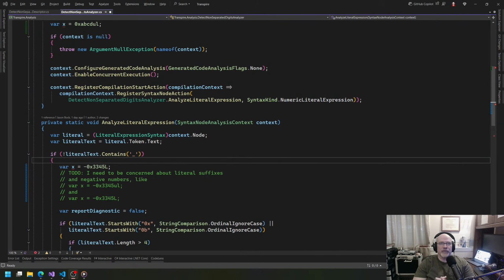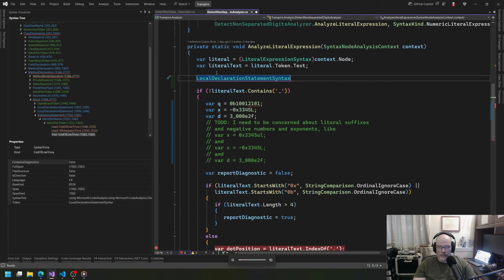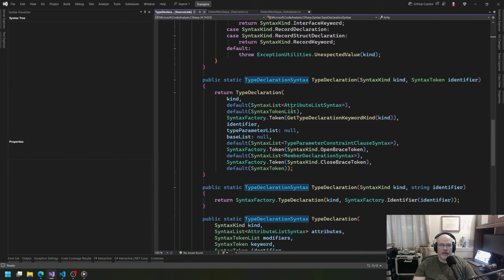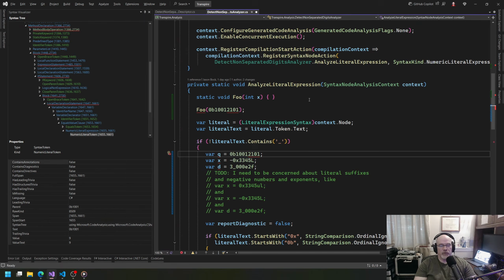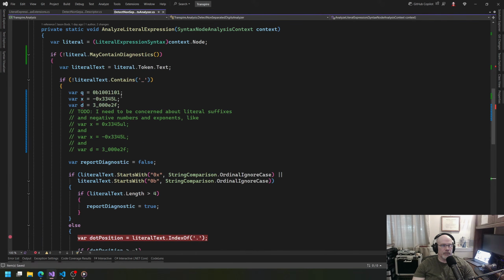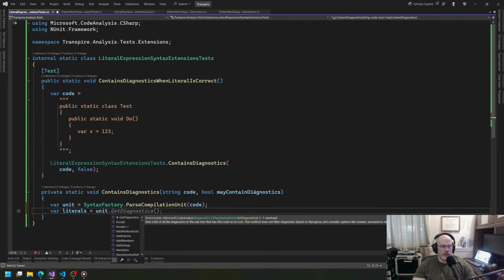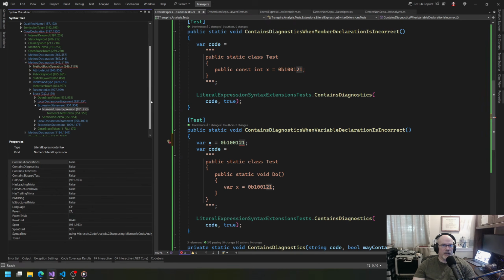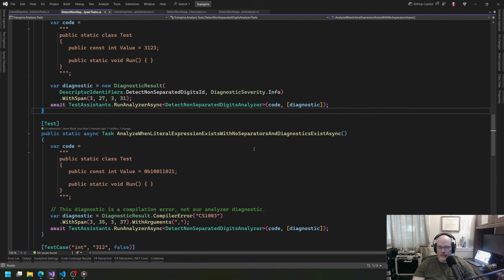Random.Code() - Adding Digit Separators to Numbers (Part 2)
Funny how a simple-sounding feature can get complicated, but we move on!